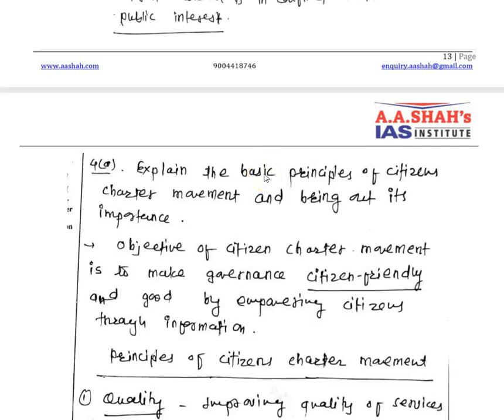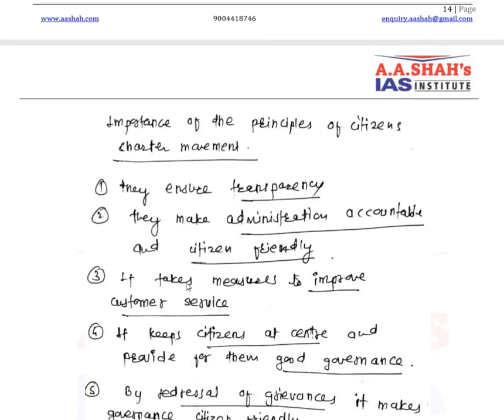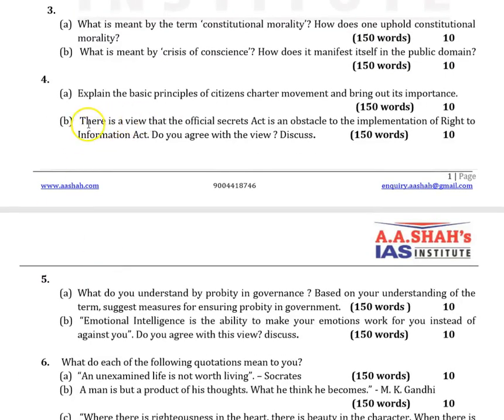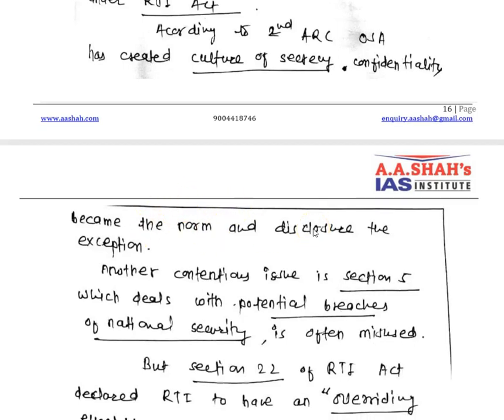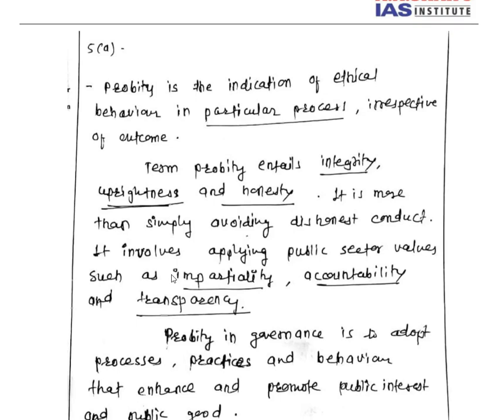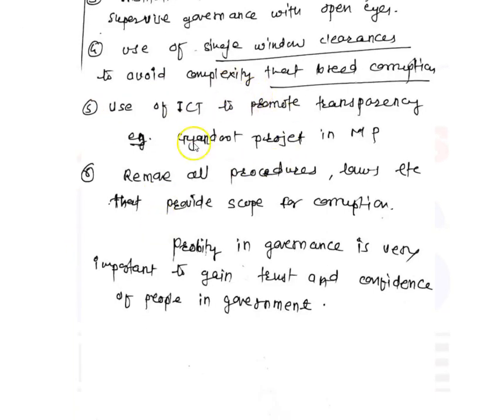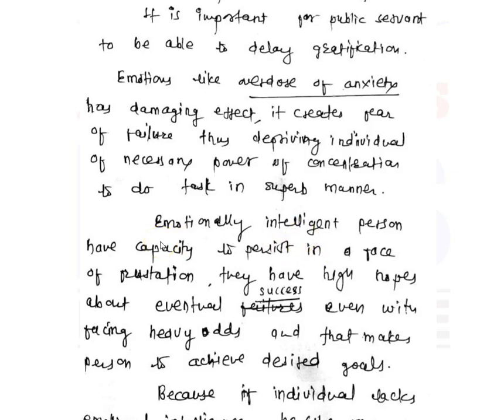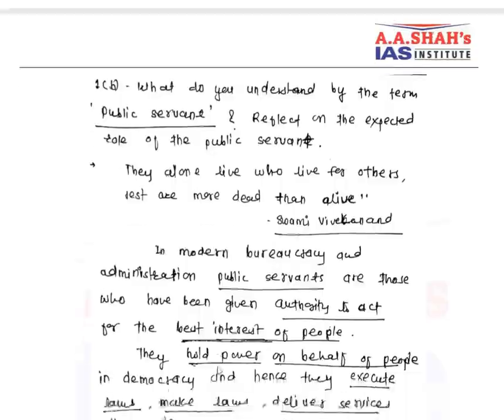UPSC Mains Exam 2019 | GS 4 Ehtics Paper (PART 2) | Questions Paper Discussion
UPSC CSE MAINS 2019 GS-IV ETHICS QUESTION PAPER DISCUSSION (PART 2)
A A Shah's IAS Institute, a leading institute in Civil Services Exam coaching (Classroom as well as Online) comes out with Question Paper Analysis and discussion for the benefit of IAS aspirants who plan to attempt Civil Services Examination. Such model answers, points etc. are merely an indicator as how to attempt the question. The candidates may improve, add more points in the answer.